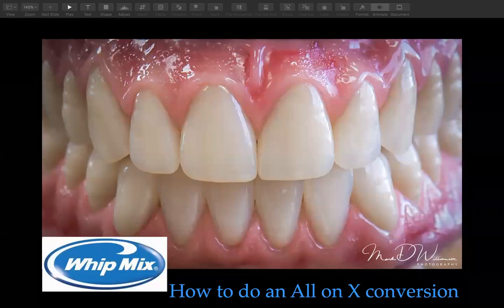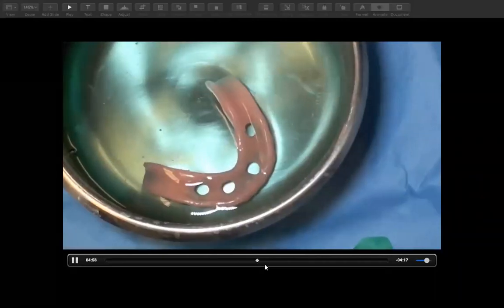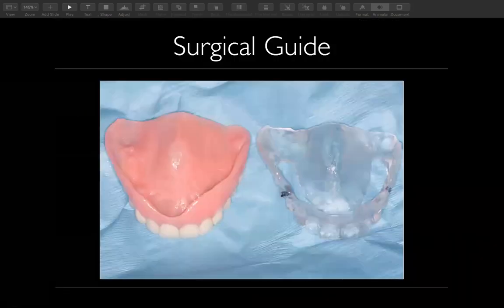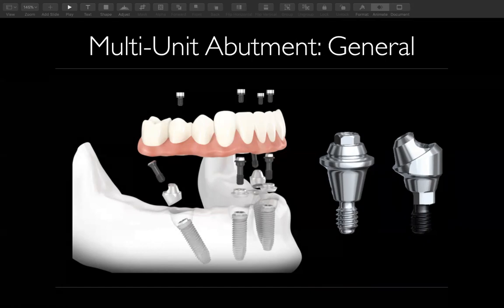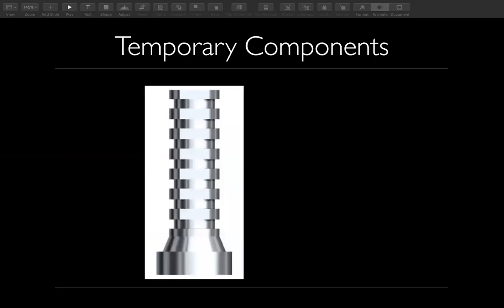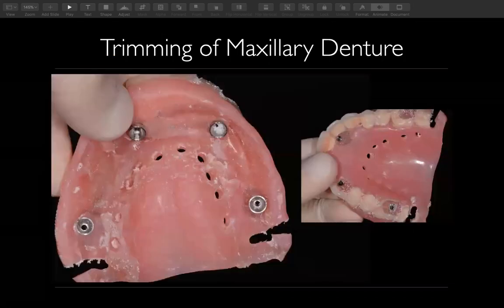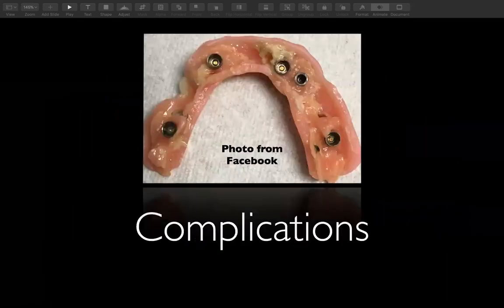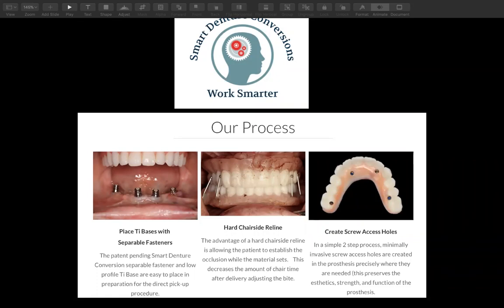[Webinar] How to Do All-on-4 Full Mouth Conversions with Mark Williamson CDT, DTG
Explore new ways to achieve optimal Dentist/Surgeon/Technician teamwork, using digital communication and design, and new shared responsibilities.